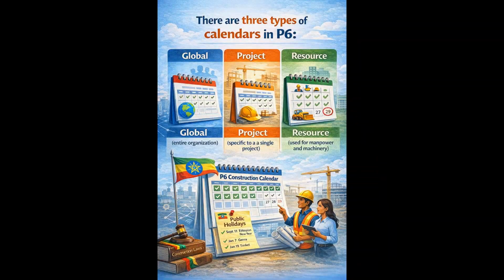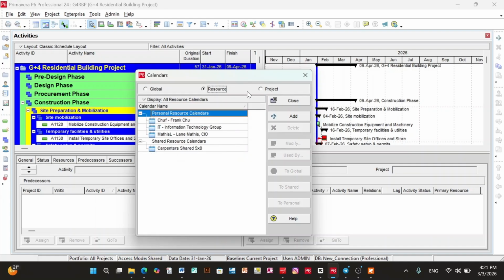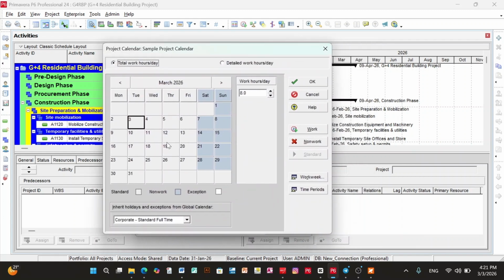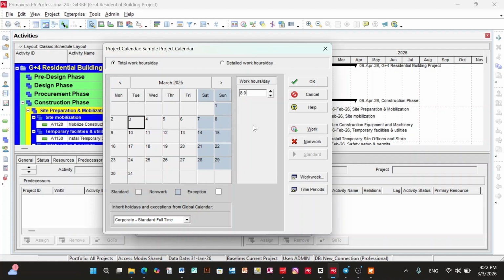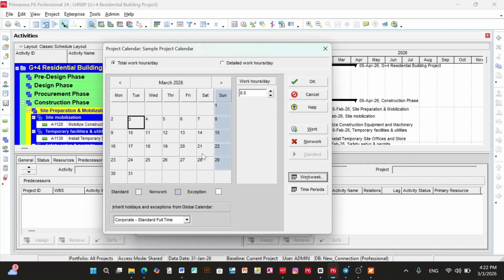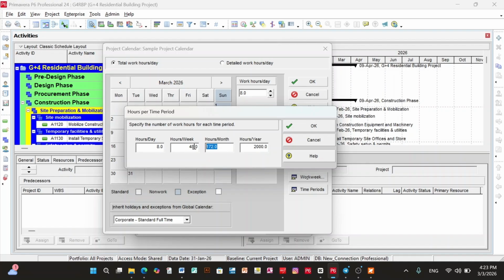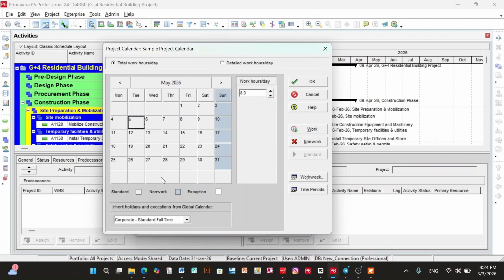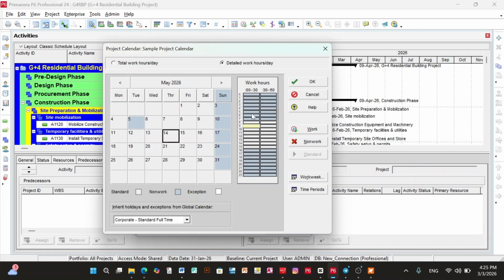How to Create Calendar in Primavera P6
Master the essential steps to create and assign calendars in Primavera P6 Professional. In this tutorial, we specifically cover how to configure project calendars for the Ethiopian construction sector, including the standard 6-day work week and national holiday exceptions.
Accurate scheduling starts with a proper calendar. Without it, your Critical Path Method (CPM) and resource leveling will be inaccurate. This video is designed for Project Managers, Site Engineers, and Planning Professionals in Ethiopia and beyond who want to ensure their project timelines reflect real-world site conditions.
•The difference between Global, Project, and Resource calendars.
•How to create a new 6-day work week (common in Ethiopia).
•Setting up "Detailed Work Hours" for half-day Saturdays or specific shifts.
•Adding Ethiopian Public Holidays as non-work exceptions.